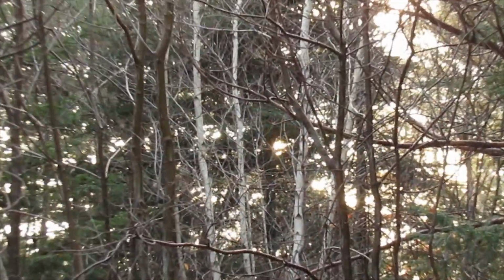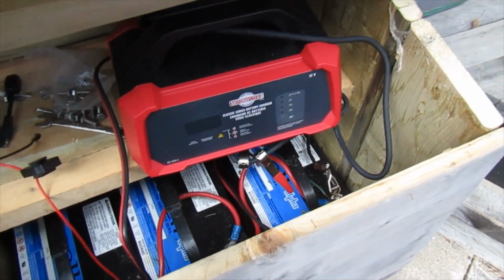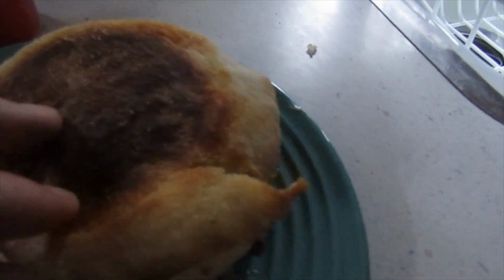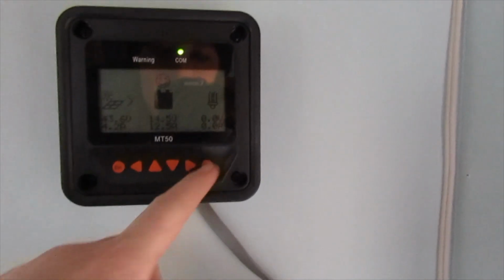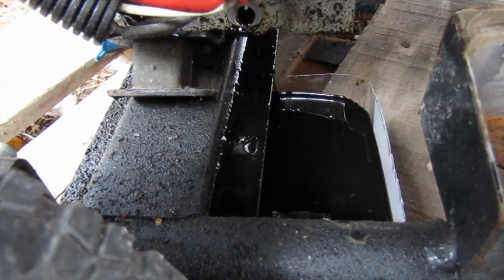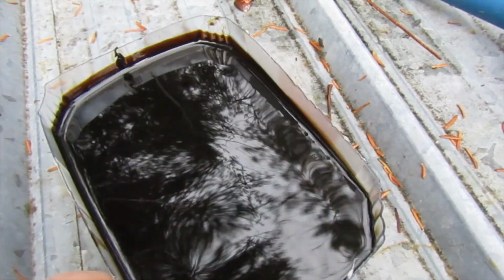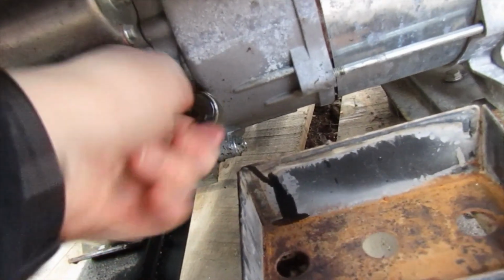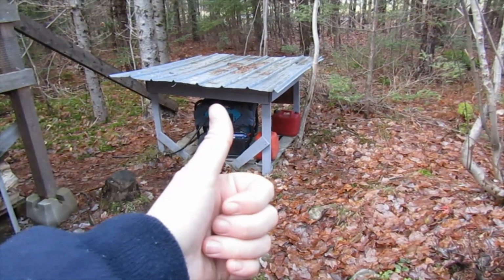I Have A Confession To Make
I have a confession to make..and you're not gonna like it..